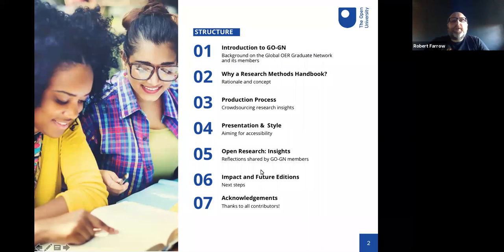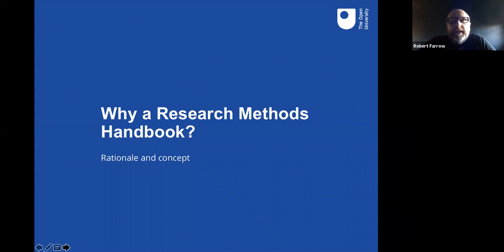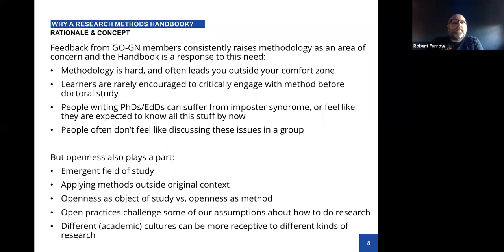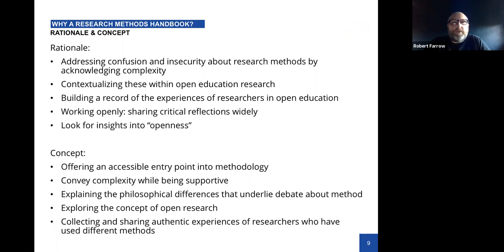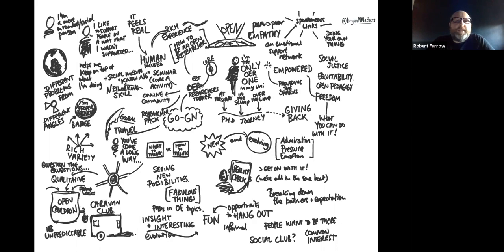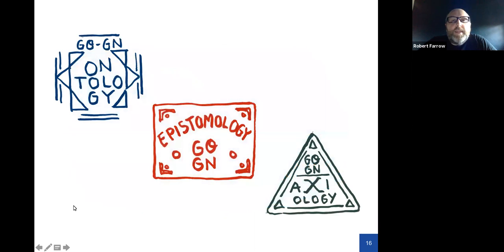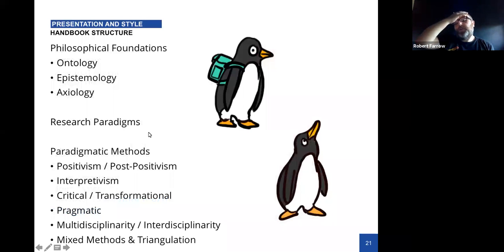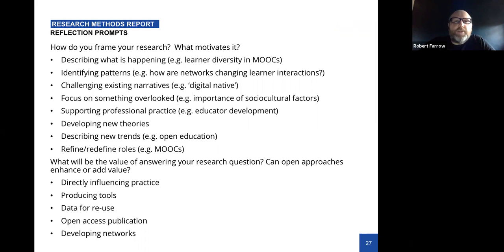Open Education Research: Insights from the Global OER Graduate Network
Presentation at the 2020 Open Education Conference (OpenEd20) by Robert Farrow.